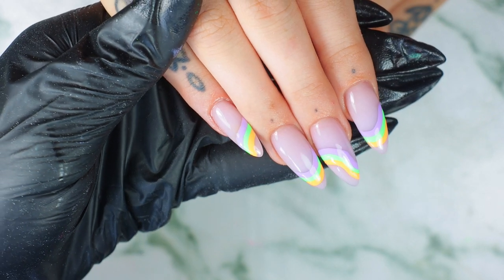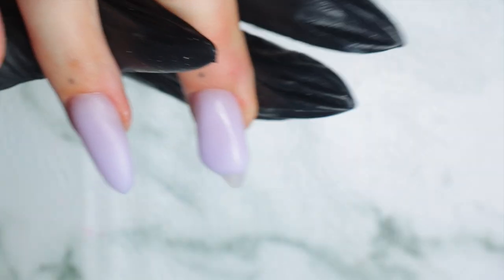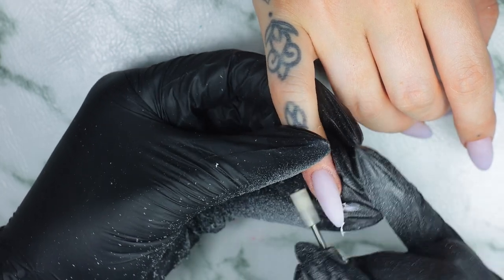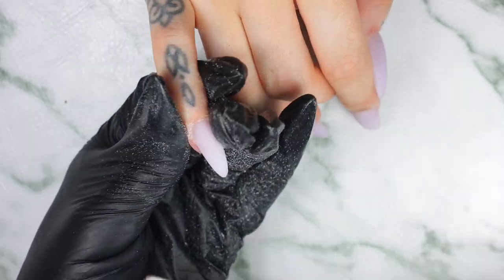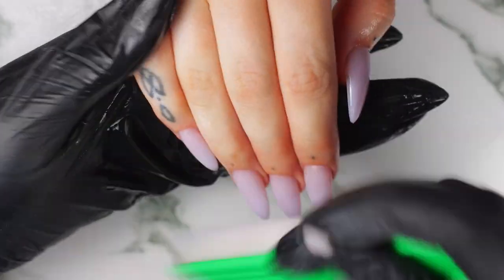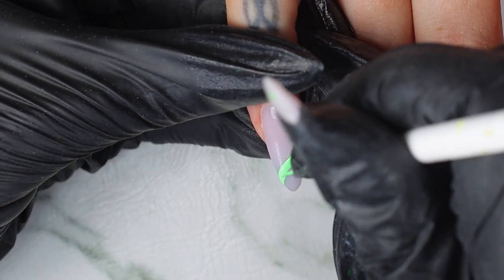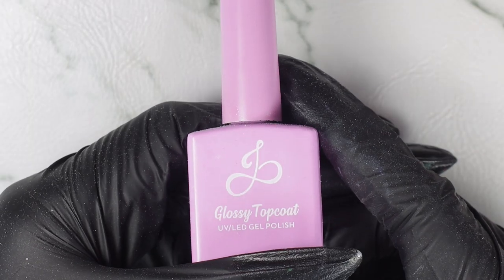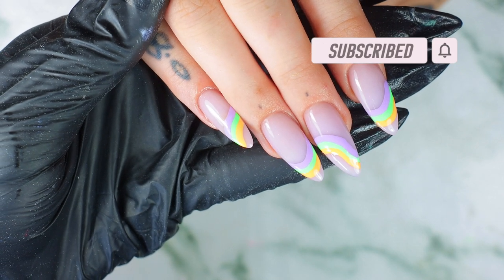HOW TO: Acrylic Nails Tutorial | Colorful Line Nail Art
Heluur, in this acrylic nails tutorial I am going to show you guys this beautiful colorful handprinted nail design.

Here is the link for you guys go ahead and check our webshop out!

Inspo: IG: eternalhappinesss

Thank you so so much for your patience. I really appreciate each of you guys.